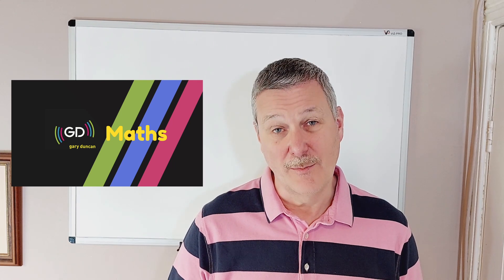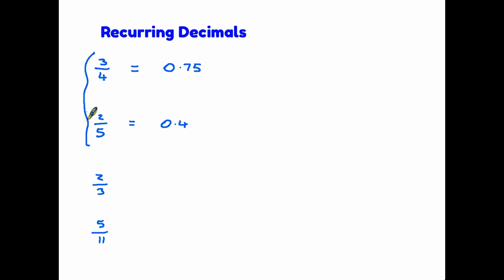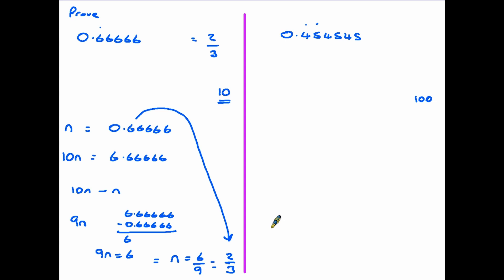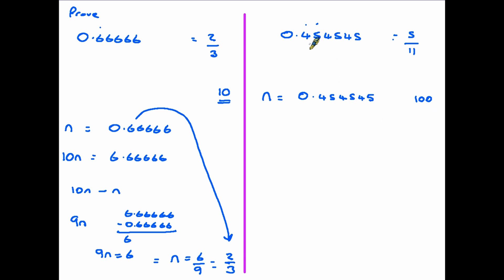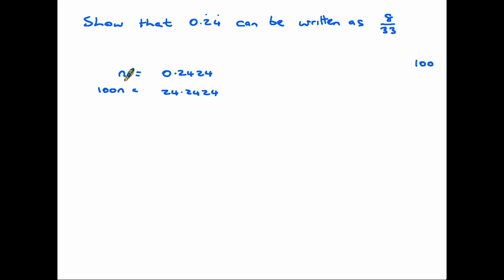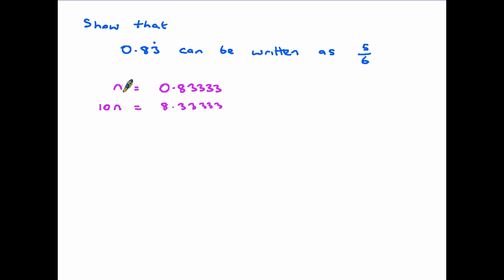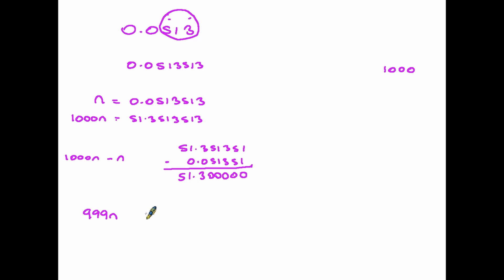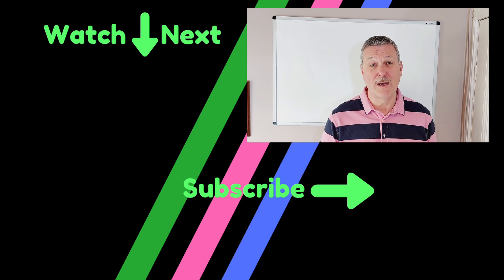Recurring Decimals - GCSE Maths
Being asked to prove that a recurring decimal can be written as a fraction is a common GCSE Maths question, so here I am looking at the method of doing this, and working through a few examples. gcse maths mathsrevision recurring decimals Learn maths Adult numeracy